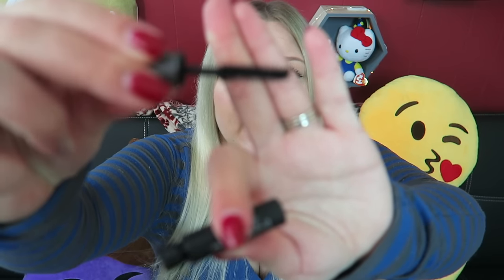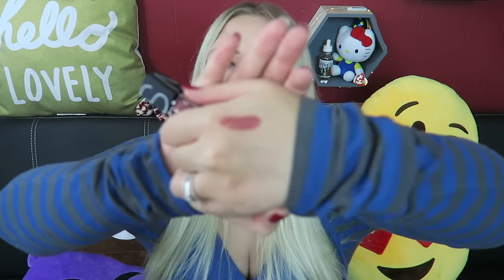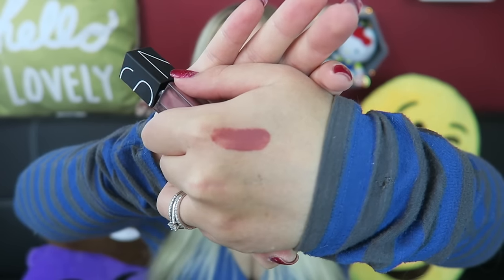PLAY! Box by Sephora - February 2017 Unboxing? | TiaVapes Review